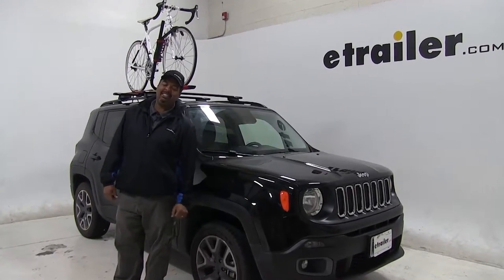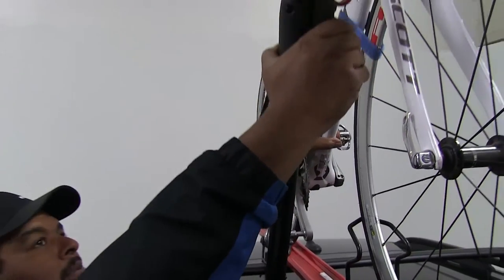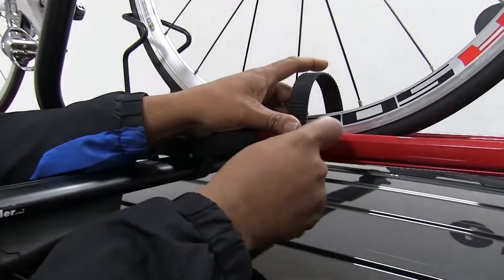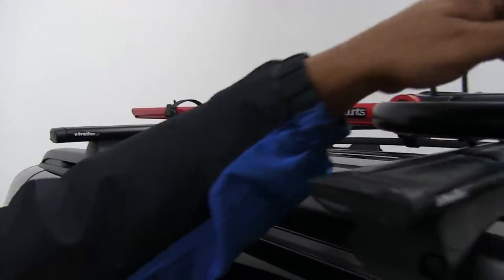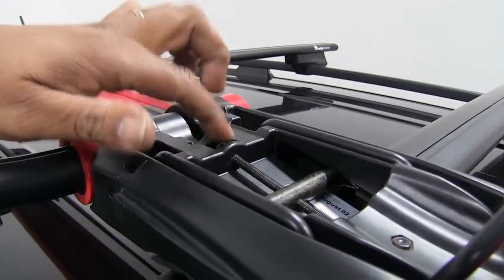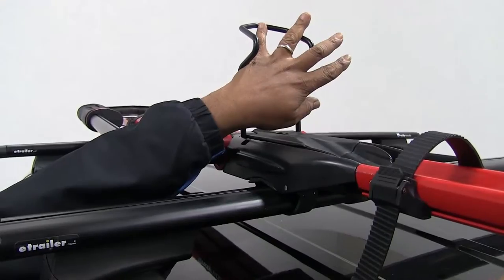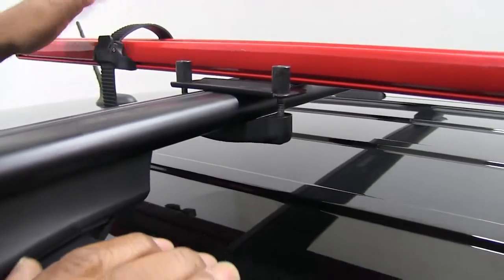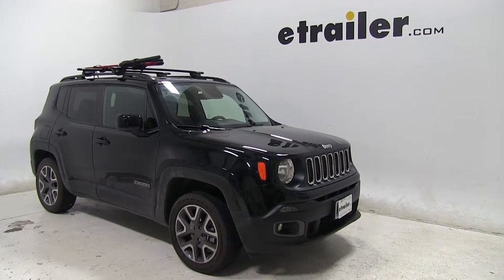Is the RockyMounts BrassKnuckles Roof Mounted Bike Rack Compatible with the 2015 Jeep Renegade?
Today on our 2015 Jeep Renegade, we're going to take a look at the Rocky Mount Brass Knuckle Roof Mounted Bike Rack. That part number is RKY1202. We already have our bike on our rack and we have the rack hooked to our vehicle. Just going to show you a few features of it. First thing I want to show you, like they say, brass knuckles, there you go, that's how you do it. What you want to do is, disengage it, the little blue button here, you're going to push up, or to engage it, you grab it like this brass knuckles, bring it down, right there in front of your front wheel, off your brake or off your spokes, and there you go. You just keep going until it stops clicking.

What we have here on our wheel cradles, we have a strap on the front and the back tire, so we're going to go ahead and remove those. We're going to remove the one in the back first, and then we're going to remove the one in the front. Now I'm going to grab our bike, I'm going to disengage this, and the good thing about this, you can disengage and you can push outward so you have enough room to take off your bike. I'm going to take it off and set it off to the side. Now, if you have any straps on your bike rack itself, go ahead and put them back to where they we're so you don't damage or lose them. We're going to do that first one, then we're going to come up front and we're going to do the one in the front.

Now, while we're up here, I'm just going to go ahead and show you a few things about it. How we have our straps on our crossbar, cause it's actually a metal strap with a rubber coating, so it won't damage our crossbars. What we have to do is, I'm going to lift this cover up, set this down, get this cover up here. Right here, there's a allen bolt here that actually you can tighten and unloosen it. That's going to go around our crossbars, it has a nice little slot underneath, I know you can't see it, but it goes right underneath of the nice little slot. It won't come out.

The good thing about the cover here, it has a hole so if you wanted to get a lock, just check our website, we have those accessories. I didn't show anything about this, this is just a wheel holder with that front wheel, so you put your front wheel back up against here, then you strap it down, and you'll be good to go there. Once again, like I said, the brass knuckle thing,inaudible 00:02:43 swing it out the way, you can bring it in, going to swing it this way for right now. Now we got to come back here, toward the back, now all we have is a universal holder that fits around all our crossbars. Two allen bolts, nice little pad here, goes in it, tightens around all your crossbars, and once again, we have another strap here. The straps on the wheel carrier itself, they actually go back and forth, so if you have a bigger bike or a smaller bike, you can adjust to fit wherever you need to strap them down at. That's going to be it on our look on the Rocky Mount Brass Knuckle Roof Mounted Bike Carrier, and that part number, again, is RKY1202 on today's 2015 Jeep Renegade..